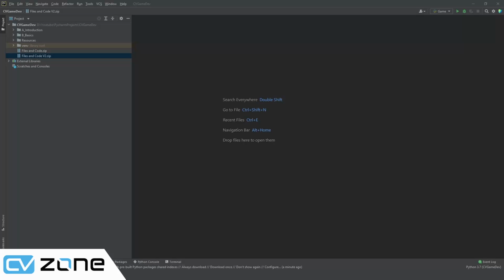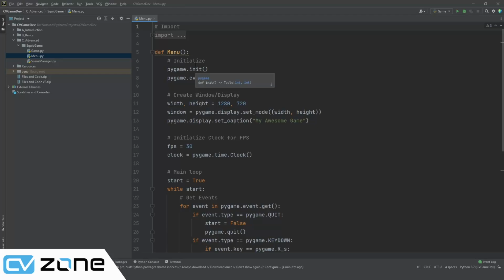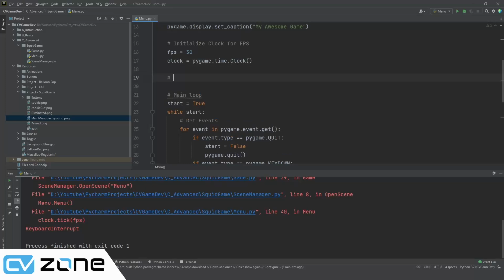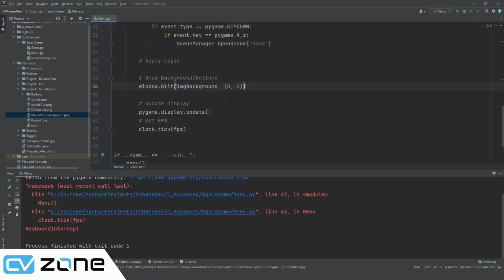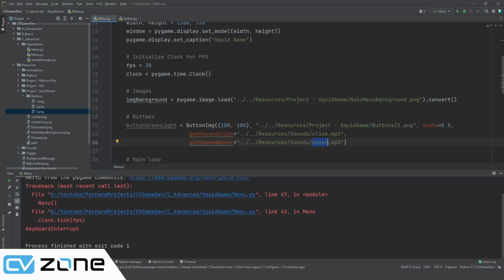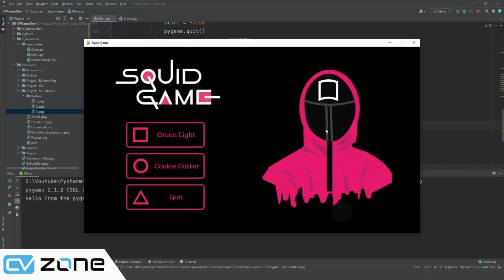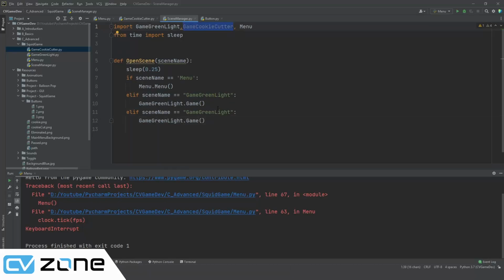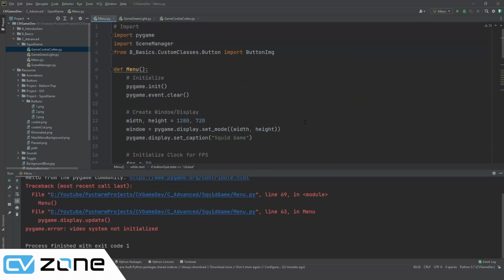Squid Game Computer Vision Graphical Interface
This video is part of the "Computer Vision Game Development Course".

Premium Courses:
✔️ Computer Vision Game Development Course: